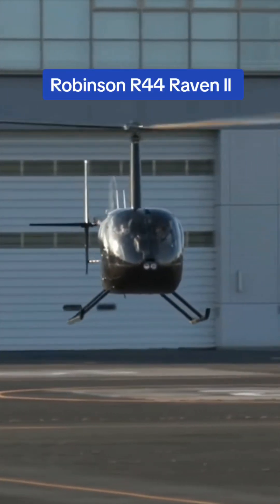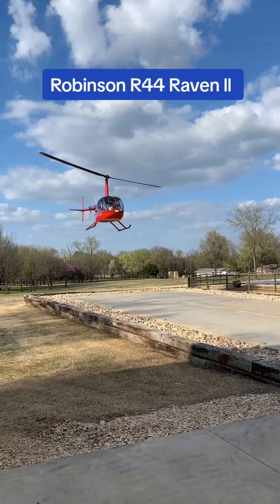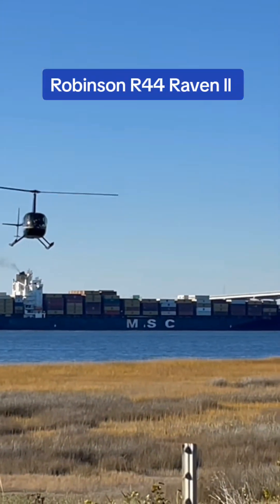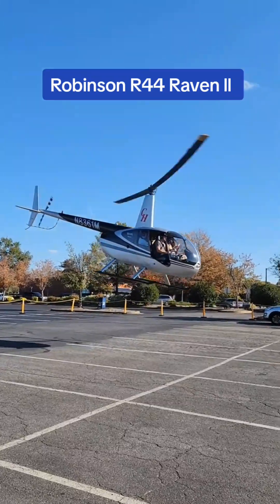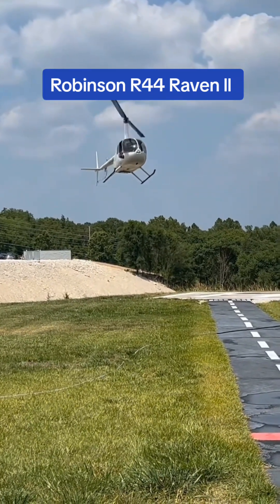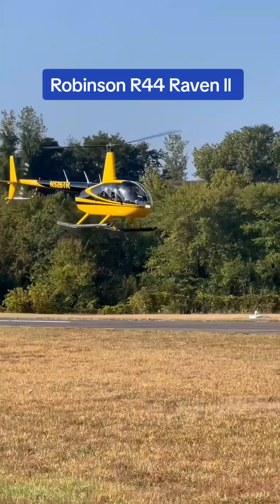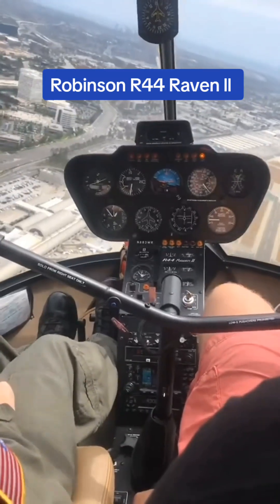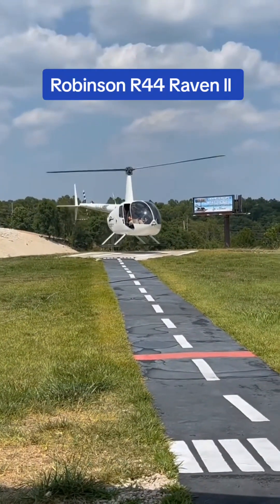THE ROBINSON R44 RAVEN II: THE ICONIC HELICOPTER YOU NEED TO KNOW ABOUT! 🚁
Meet the Robinson R44 Raven II — the iconic helicopter known for its exceptional performance and reliability! 🚁🔥 Whether you're flying for leisure or business, this helicopter has earned its place as one of the most popular rotorcraft in the world.
FutureTech does not claim full ownership of the material featured in this video. If you own any content in this video and prefer that it not be included on our channel, please contact us via private message or email, and we will remove it within 24 hours.